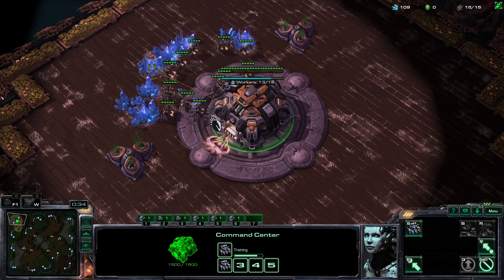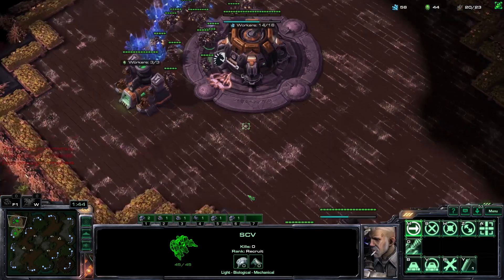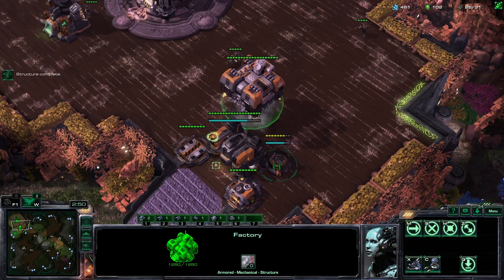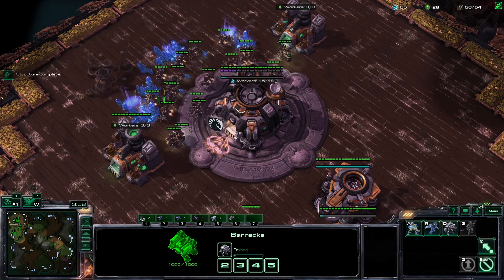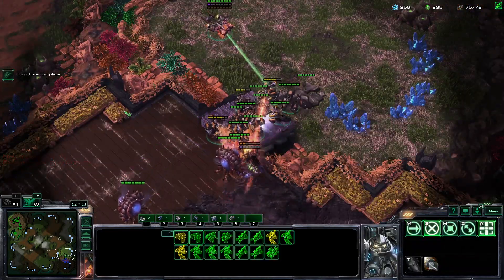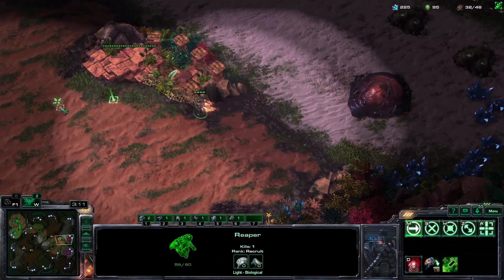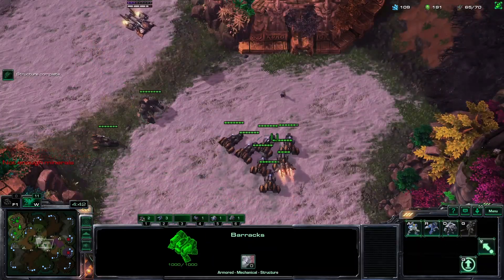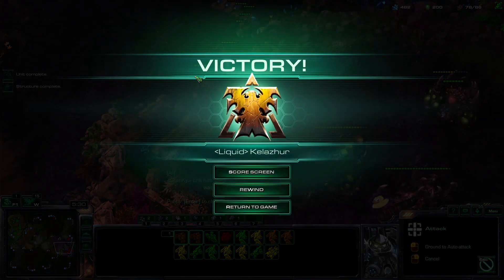Hellbat Marauder Rush | TvZ | EASY-CHEESY Guides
Lmk what cheese you'd like to see next!

00:00 Learning the Build
05:06 Trying it vs GM Zerg
08:28 Final Thoughts